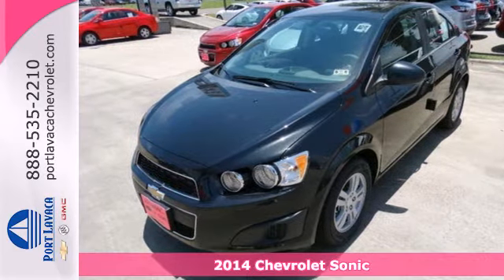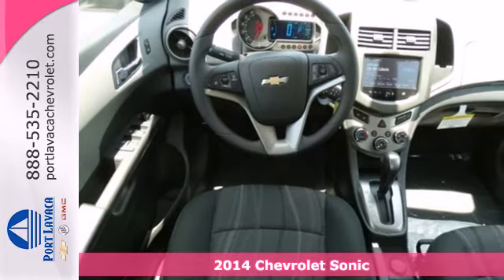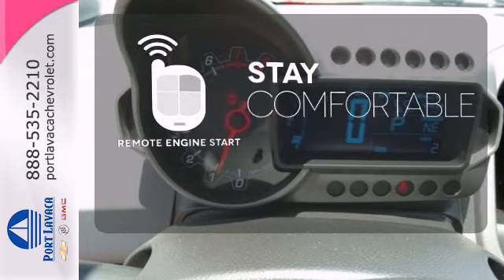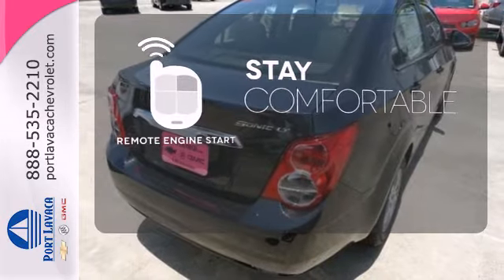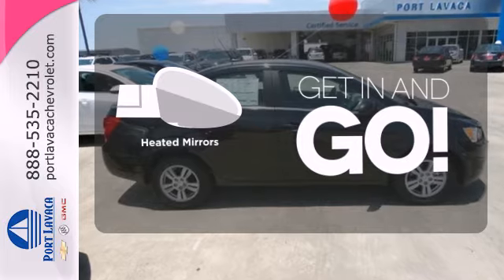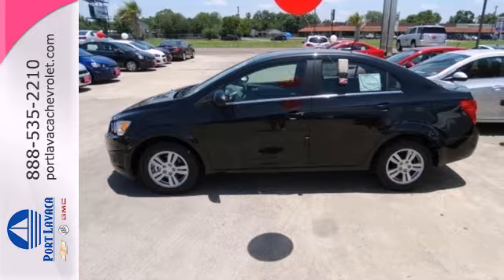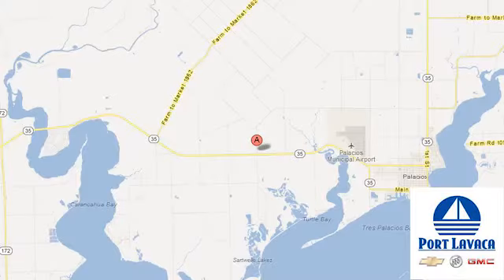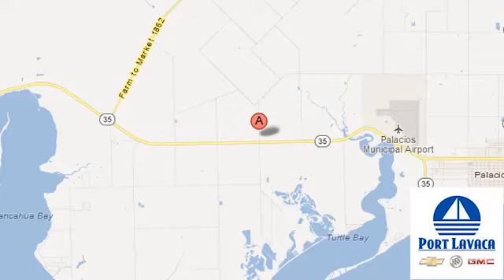2014 Chevrolet Sonic Port-Lavaca TX Victoria, TX #4209647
Year: 2014
Make: Chevrolet
Model: Sonic
Trim: LT
Engine: 4 Cyl. 1.8L
Transmission: Automatic
Color: Black Granite Metallic
Interior: Black
Stock #: 4209647

Convenient Location

Address:
1501 Hwy 35 South